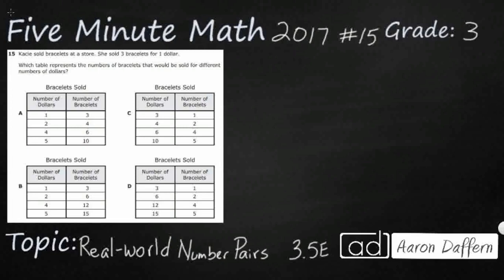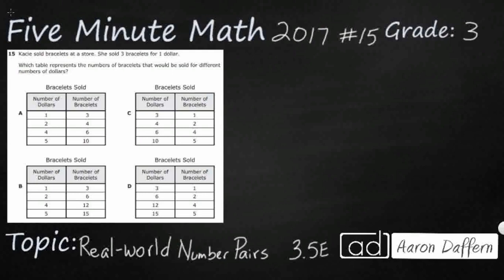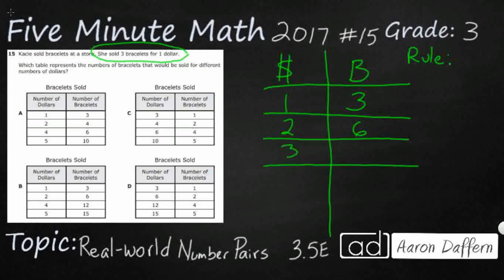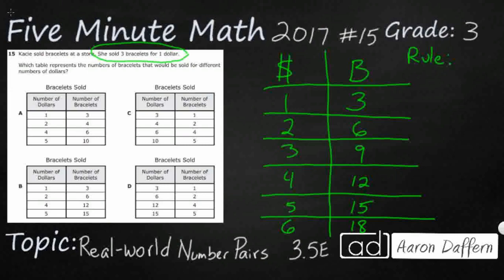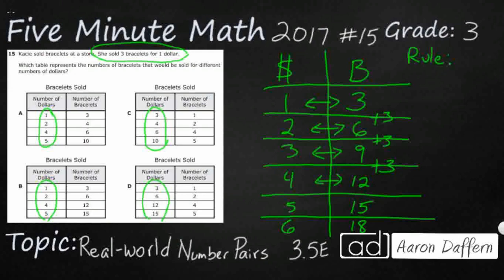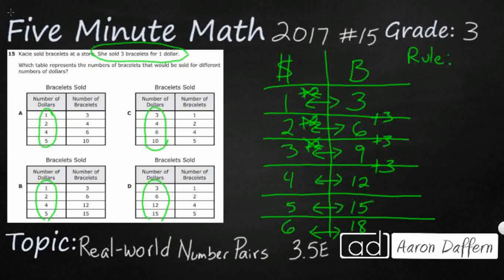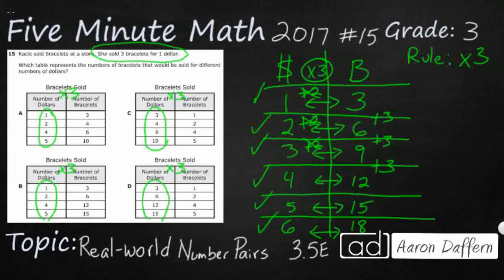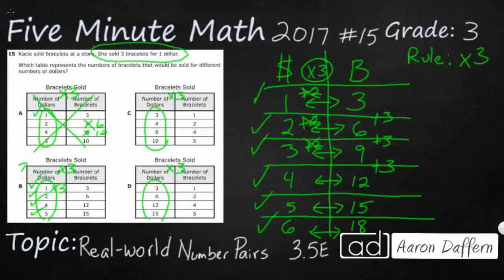3rd Grade STAAR Practice Real-world Number Pairs (3.5E - #4)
Practice representing real-world relationships using number pairs in a table and verbal descriptions with a test item from the 2017 released STAAR test (#15 - 3.5E). I explain the correct answer and why the incorrect answers are wrong.